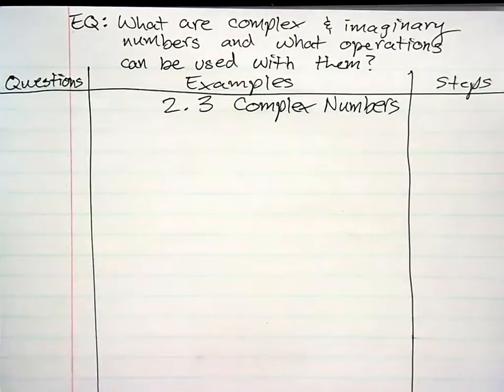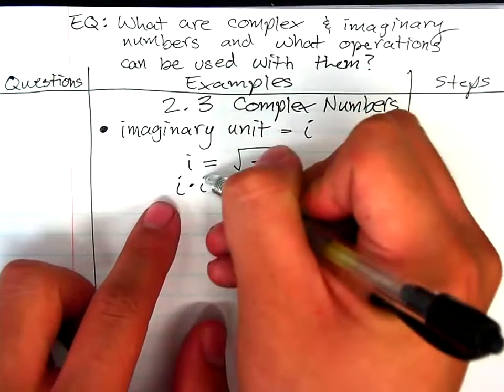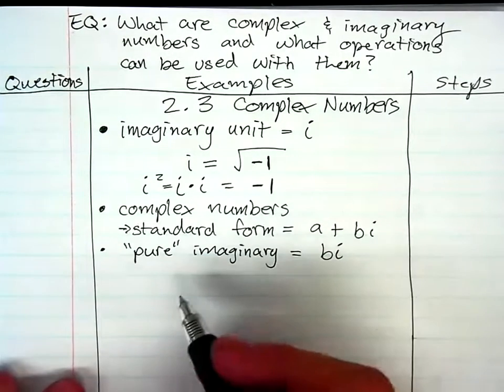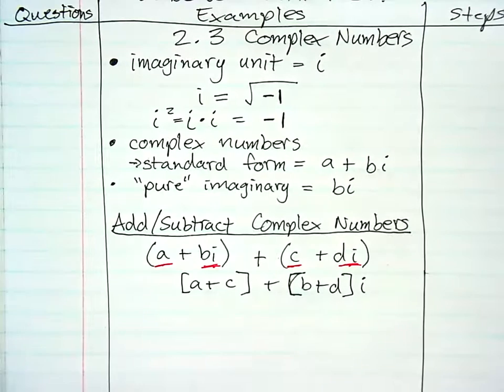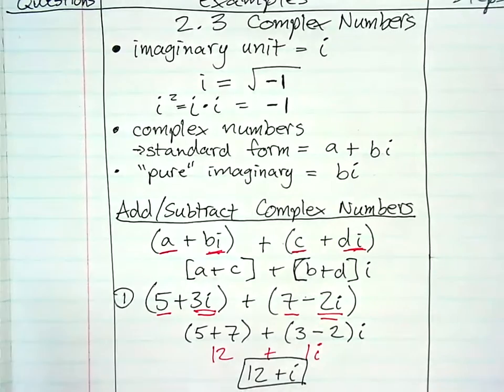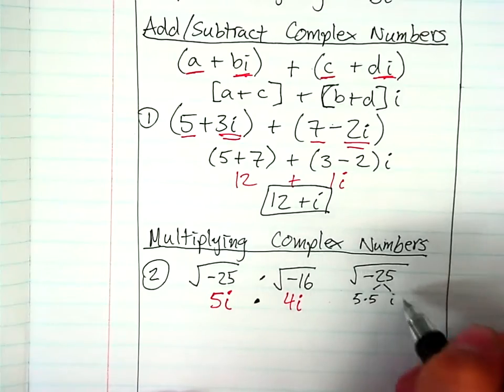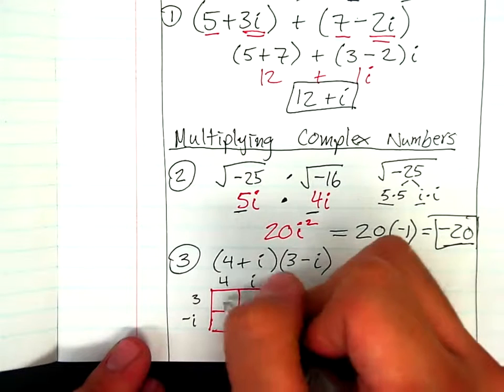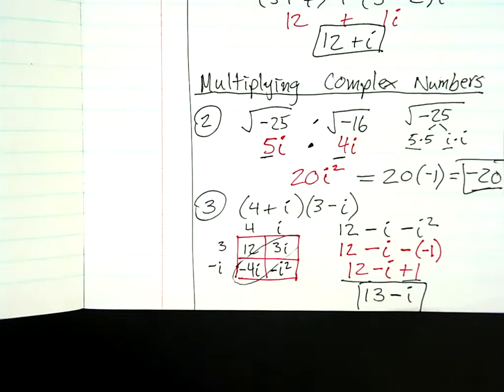[Alg 2/Trig] 10/17/14 Imaginary and Complex Numbers